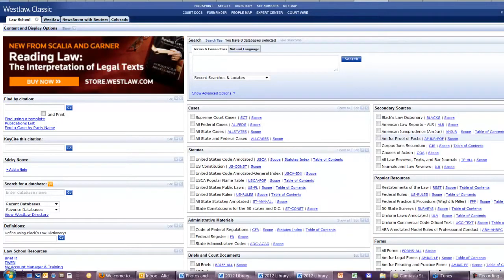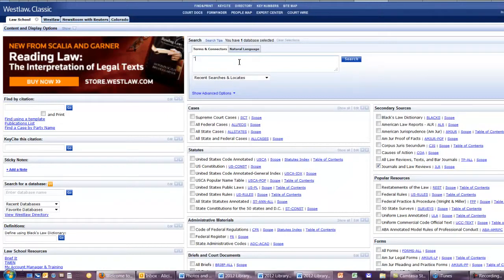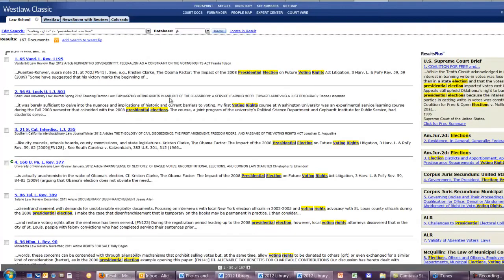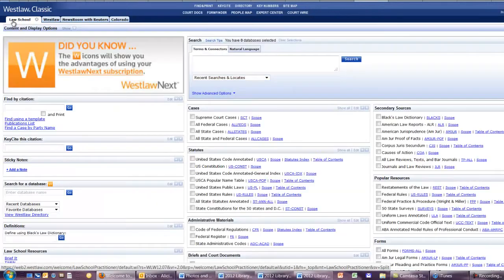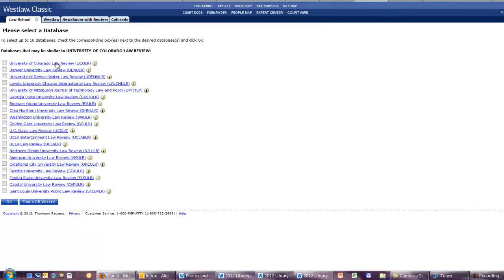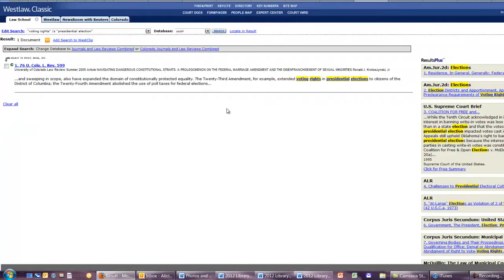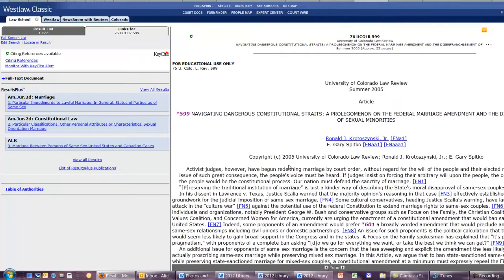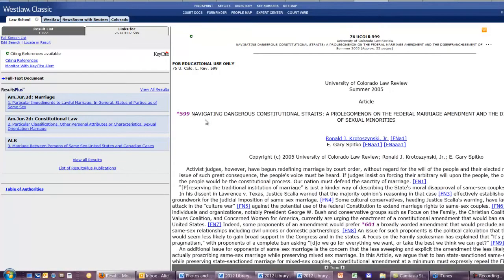Finding a Law Review Article Using Westlaw Classic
How to find a law review article using Westlaw Classic